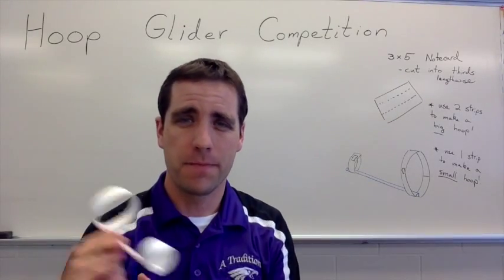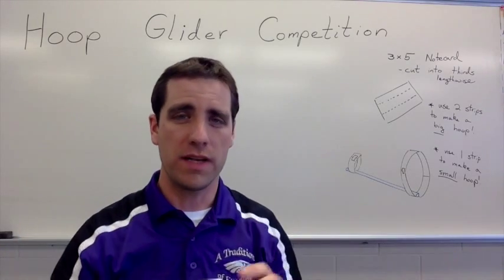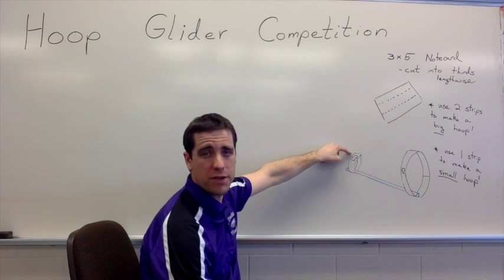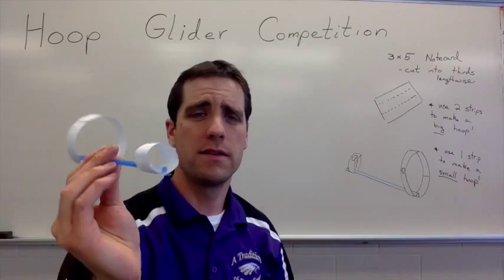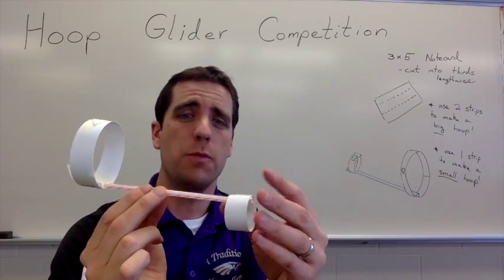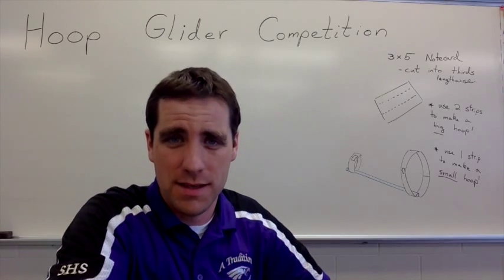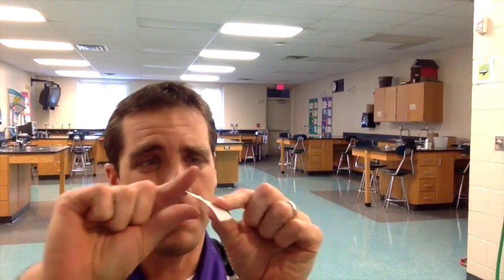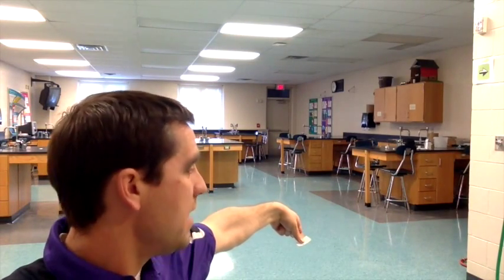Hoop Glider Competition